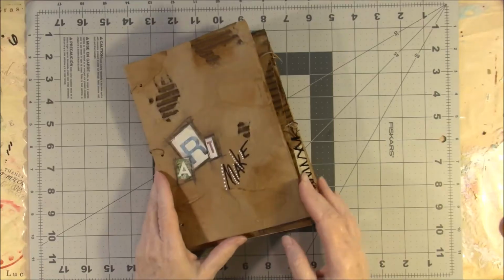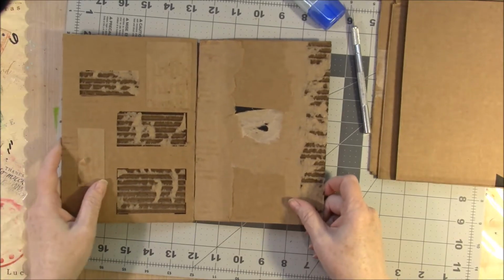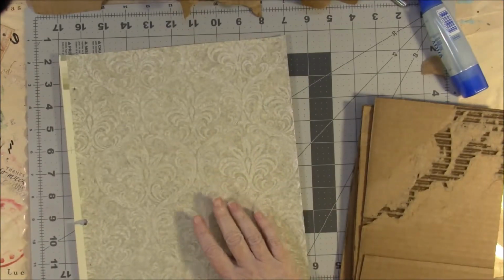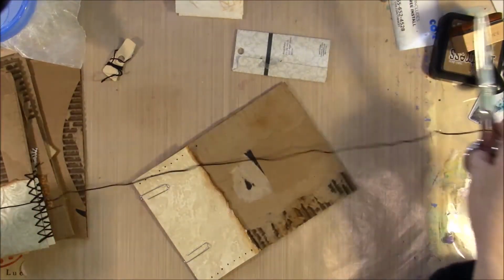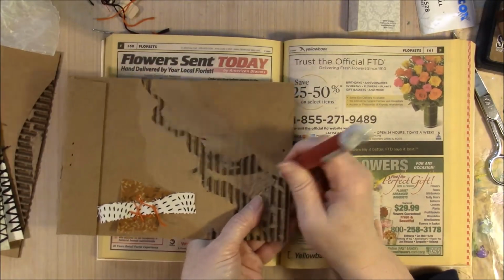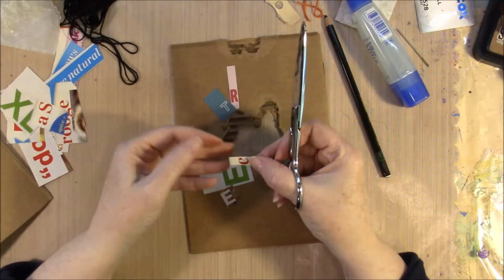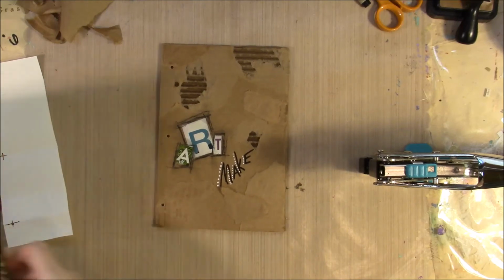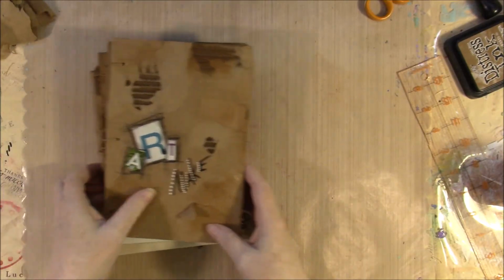How to Make an Abandoned Walls Book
This last week I was asked to be the presenter in a mini art retreat on Zoom that is hosted by Jeri from Recycled Parts 4 Art and Meri from TheMeriAtelier. This is the flip of the project we made.

A link to the Zoom information: To Join Recycled Parts 4 Artists "Mini Art Retreats" A ZOOM Collaboration with Meridel Abrams

My new Boutique Group where you can find mixed media supplies

Facebook group where we show off our art.